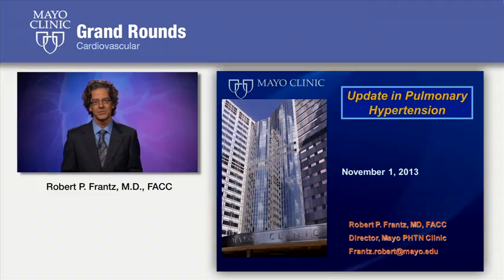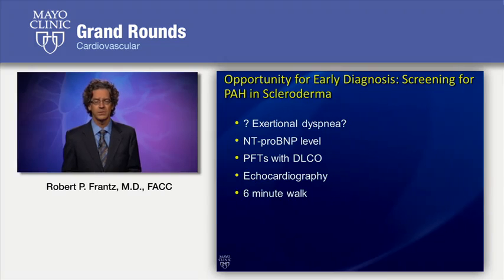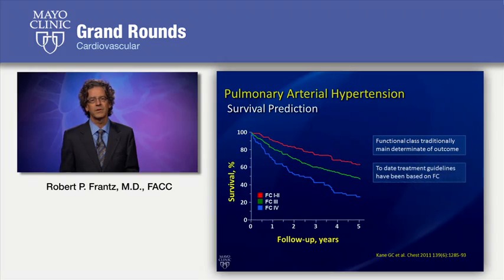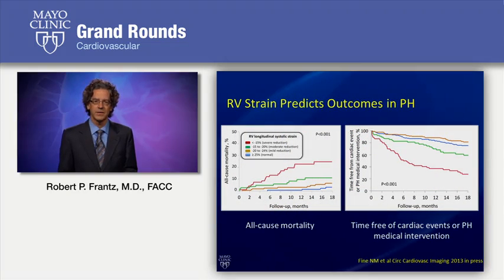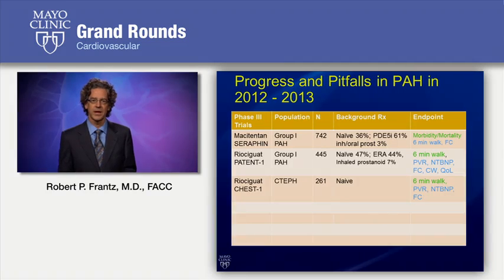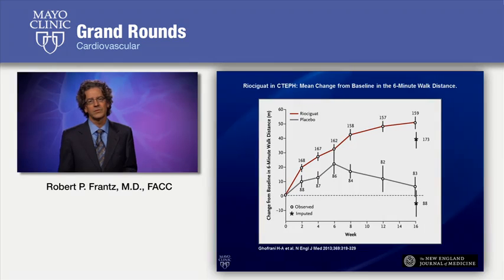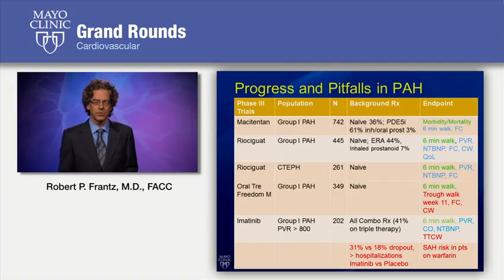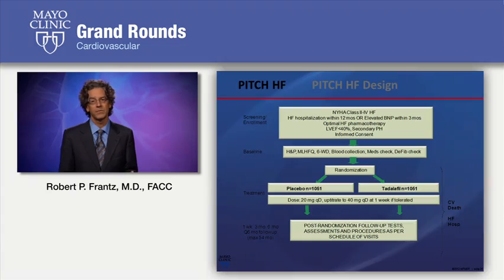Update in Pulmonary Hypertension - Mayo Clinic CV Grand Rounds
In this Mayo Clinic video originally presented on August 30, 2013, Robert Frantz, MD, cardiologist and Director of the Pulmonary Hypertension Clinic, presents updates on pulmonary hypertension.

To view a full list of Mayo Clinic Grand Rounds videos,